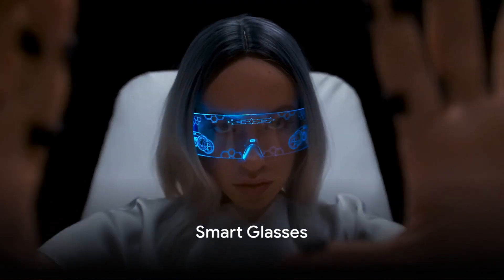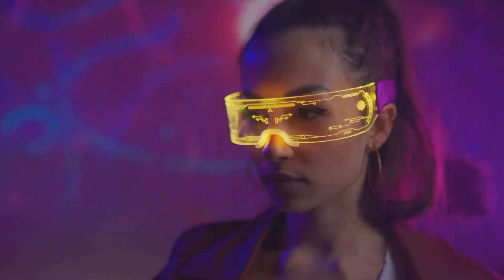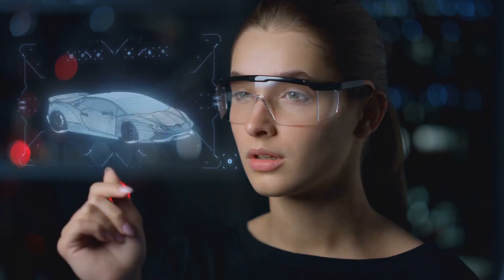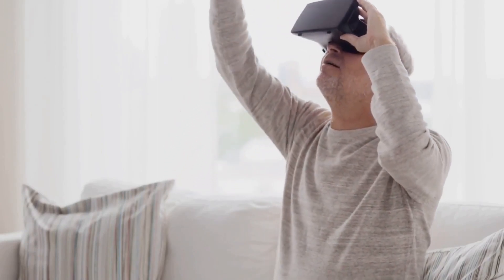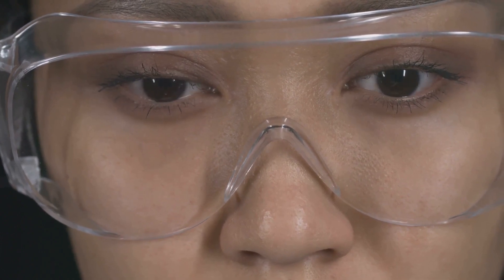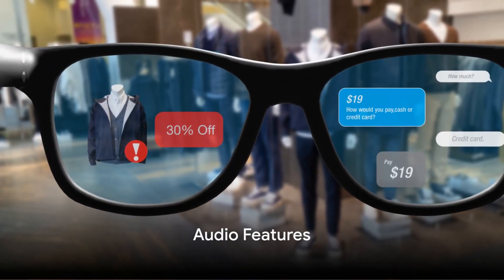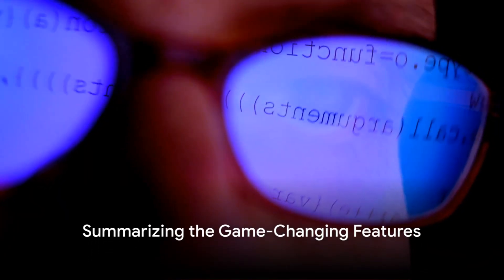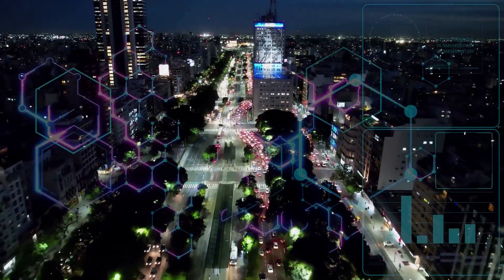Meta's Ray Ban Revolution: 4 Game-Changing Features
Get ready to revolutionize the way you view the world-literally-with Meta's new Ray Ban specs!

After strutting your stuff with these high-tech beauties, you won't look at any other pair of glasses the same way again! 🤓

📸 IMPROVED 12 MP CAMERA: Capture the world exactly as you see it-no filter needed.
🎥 DIRECT TO SOCIAL LIVESTREAM: Don't just capture the moment, be the moment! Livestream directly to your favorite social platforms.
🎶 ENHANCED OPEN-EAR AUDIO: Listen to your favorite tracks and ambient sounds without compromising on quality.
📞 EASIER CALLING & MESSAGING: Let your fingers do less work and your voice do more talking.